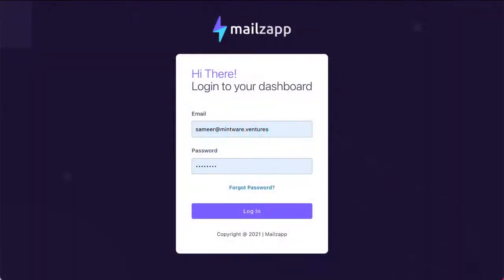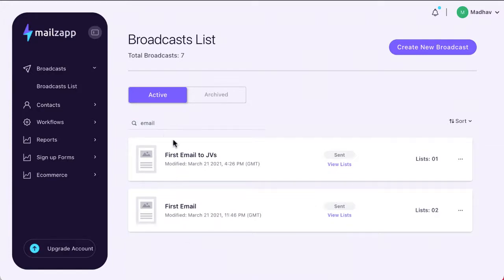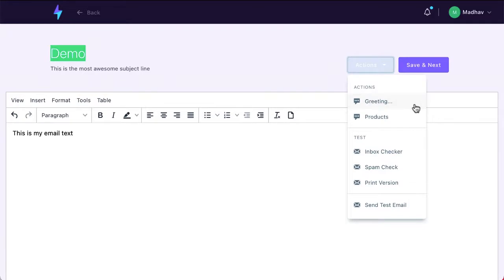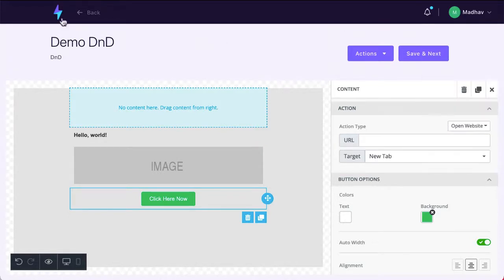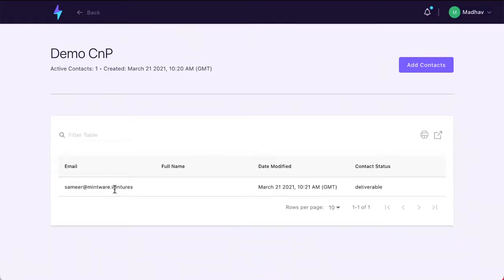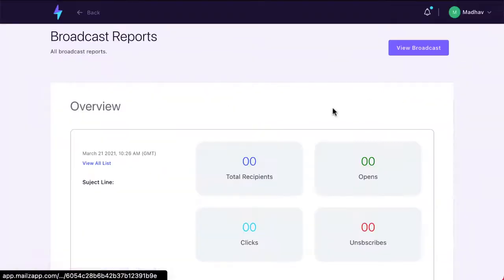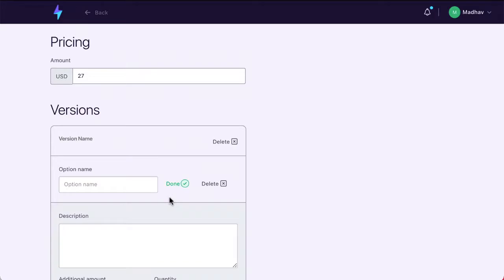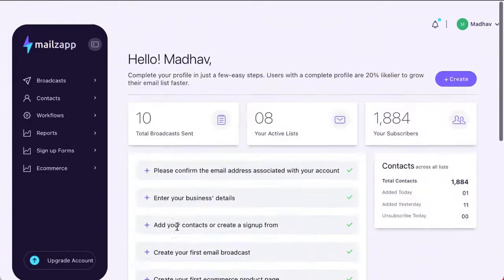Mailzapp OTO - 1,2,3,4 OTOs’ Links below+Bonuses - Mailzapp OTOs Upsell - FE Demo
Mailzapp OTO,
Mailzapp OTOs,
Mailzapp Upsell,
Mailzapp Bonuses,
Mailzapp Discount,

dont miss your bonuses and discount